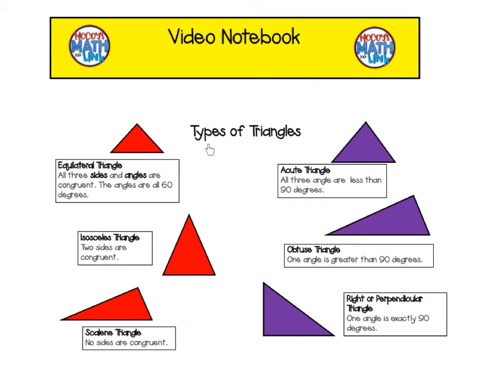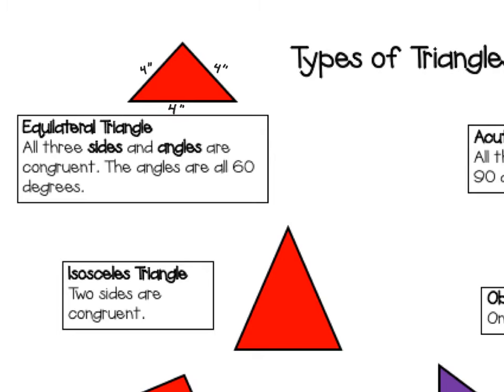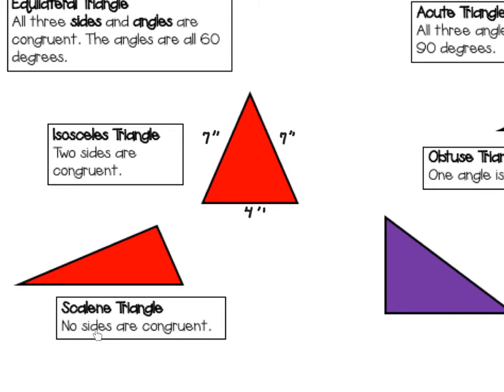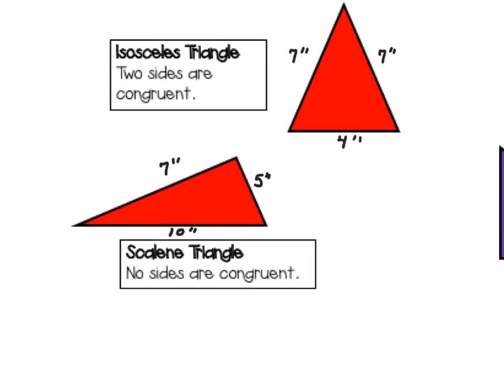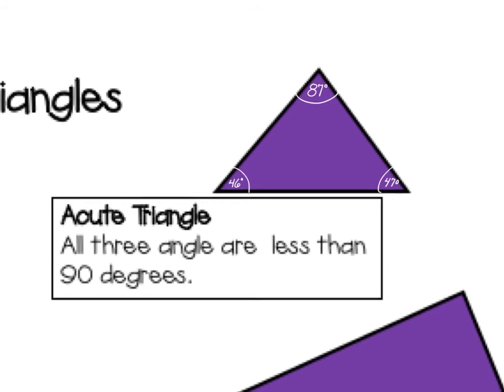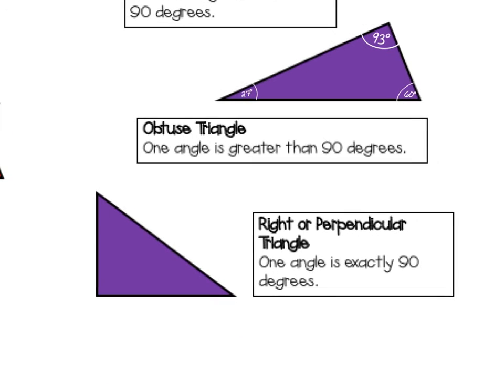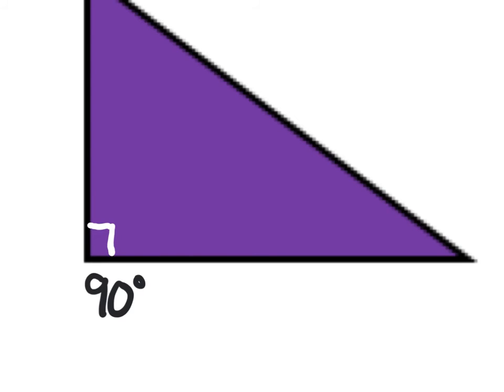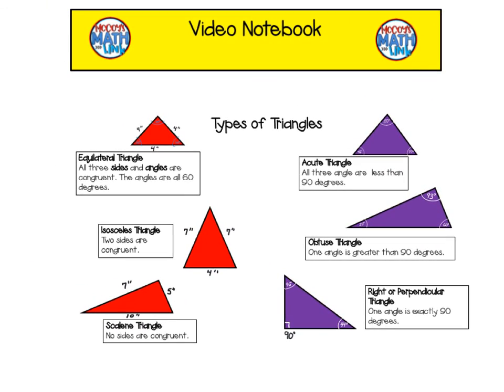Video Notebook - Polygons 6.2: Types of Triangles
Triangles are special polygons with three sides and three angles. There are several types:

Equilateral Triangle: All sides and angles are equal.
Isosceles Triangle: Two sides are equal in length, and two angles are the same.
Scalene Triangle: All sides and angles are different.